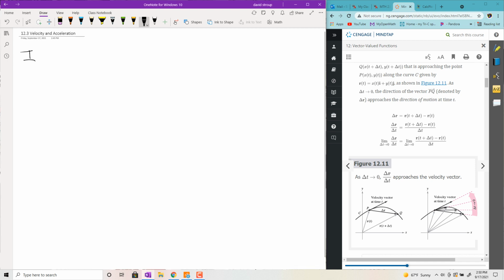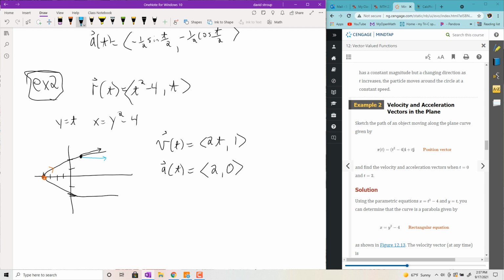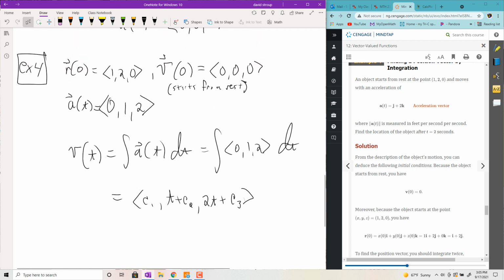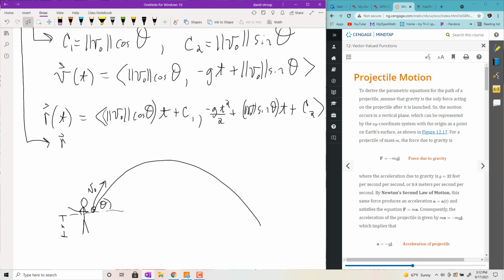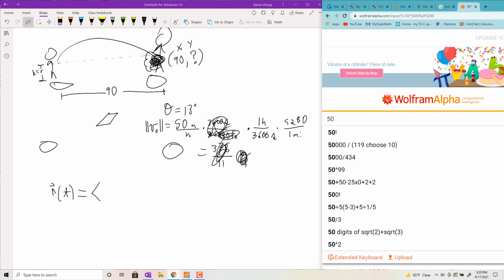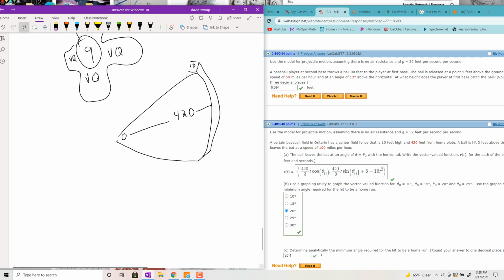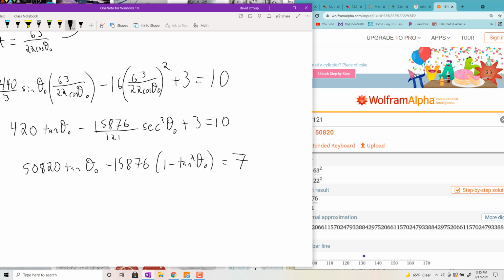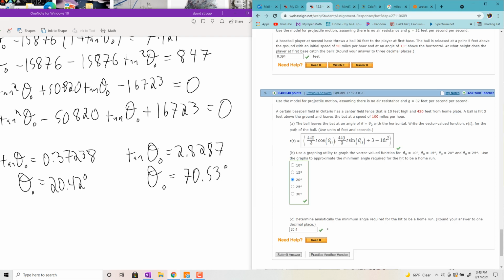12.3 MTH 2310